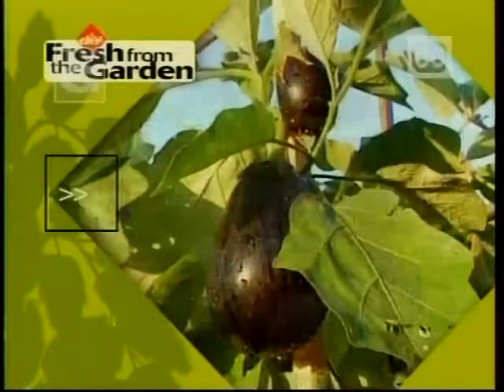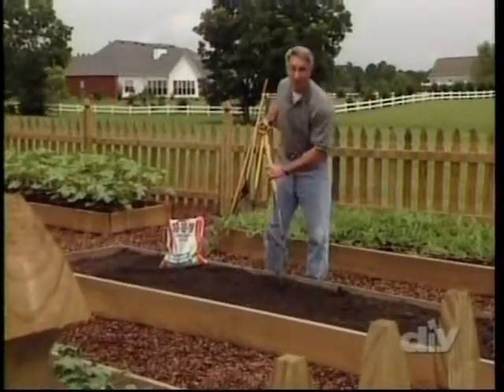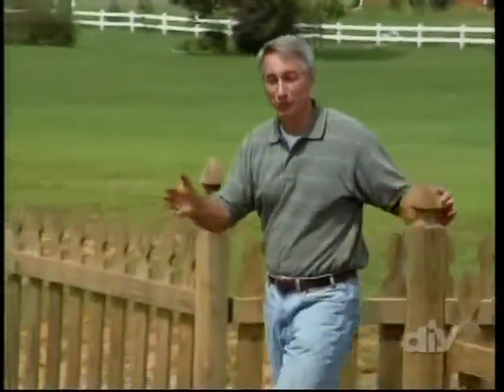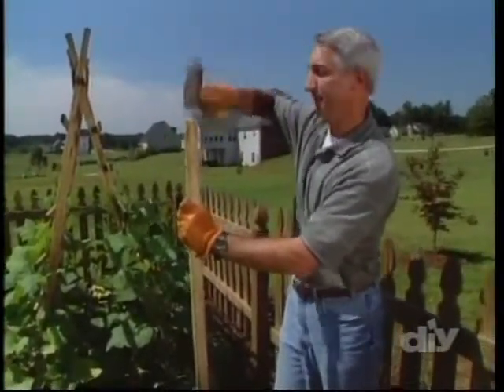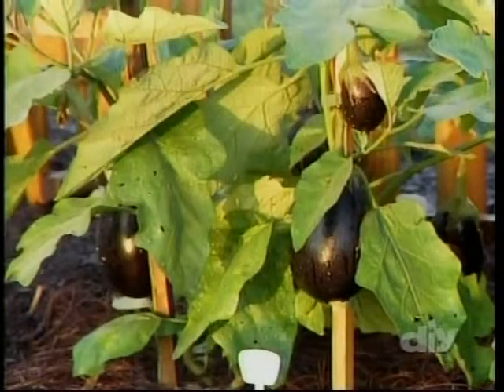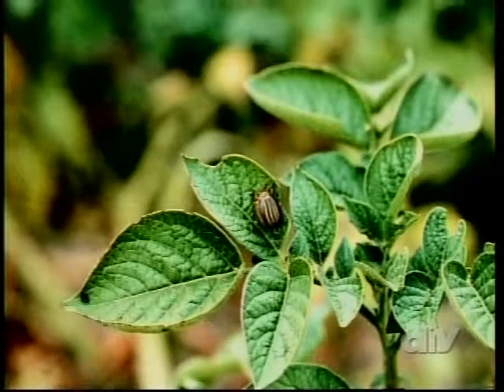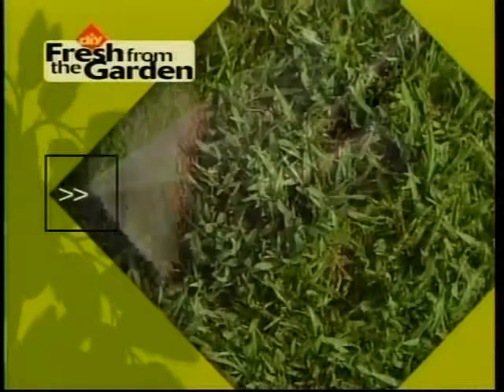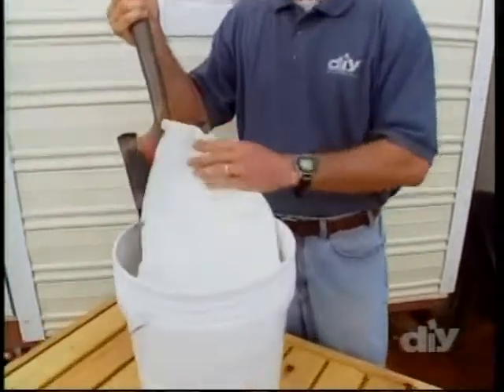Fresh From The Garden #7